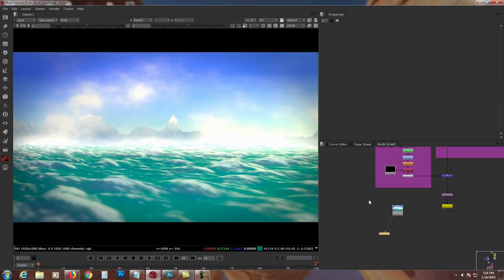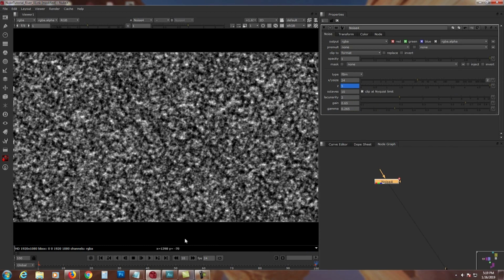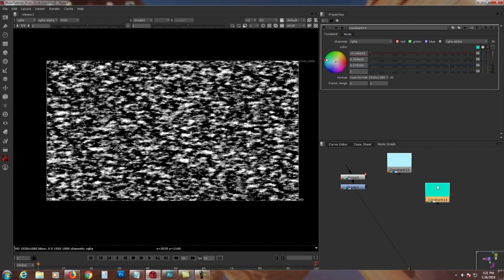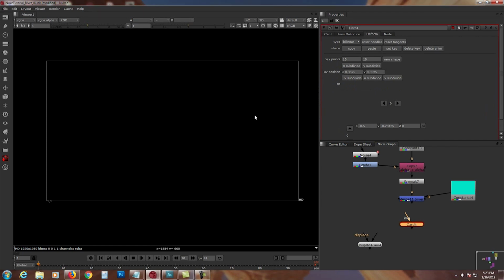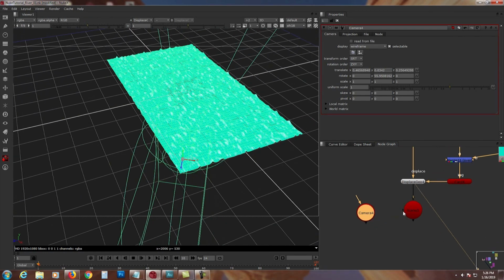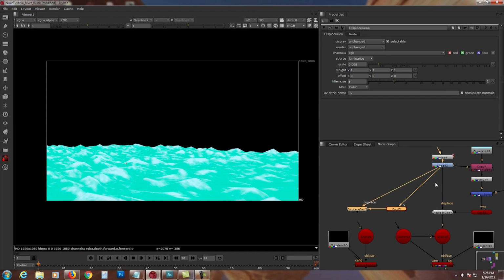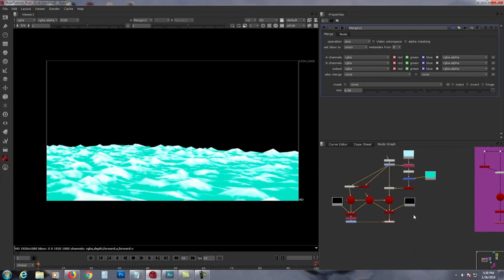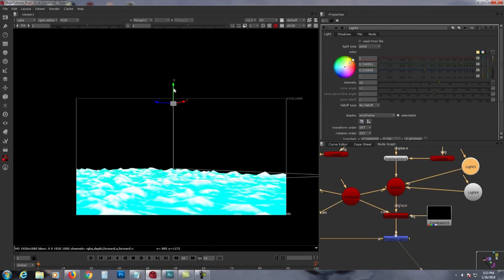Nuke Tutorial - Creating Sea, Mountains, and Clouds 01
My first ever tutorial. Would appreciate any comments or criticisms, bad or good, ill take note, and will make sure will make it better the next time. thank you for watching and please do share and Subscribe.